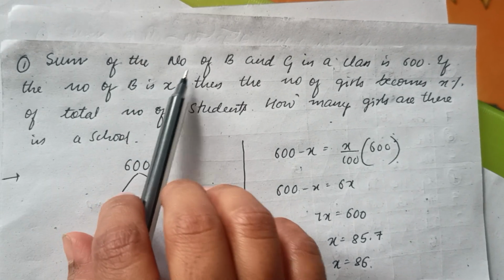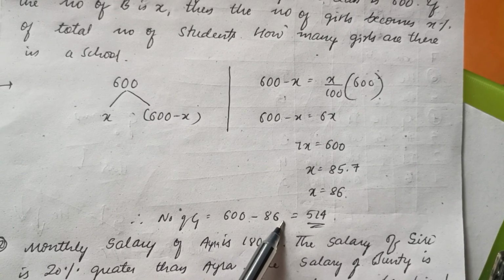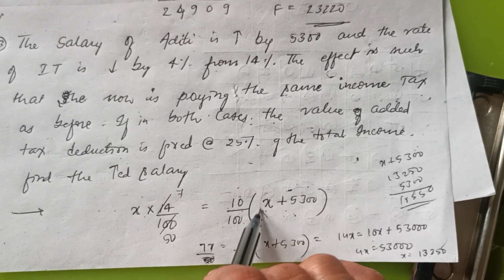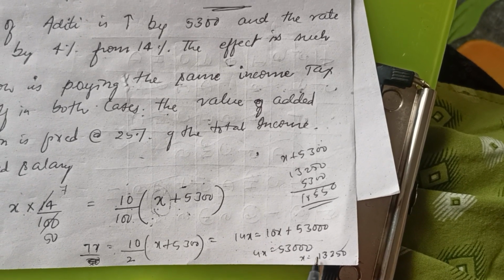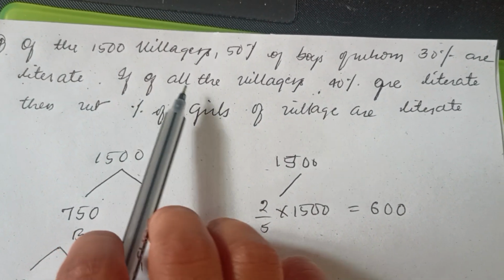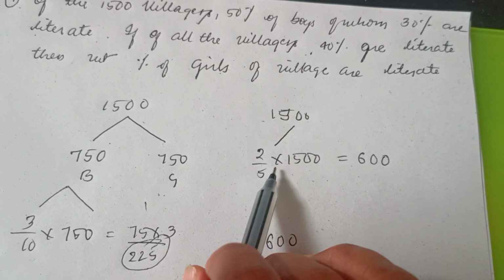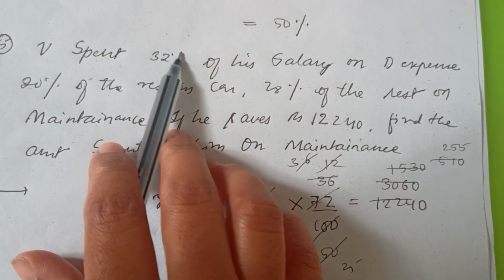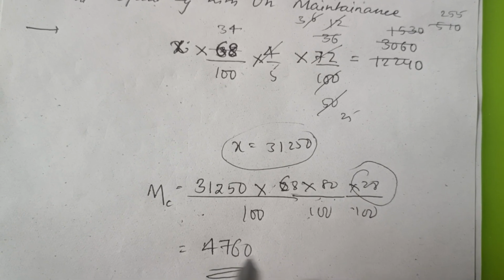DAY 28/35 DAYS Study hard challenge🔥 TARGET SBI JA 2024 🎯Warm up sessions WEEK | Banking spark